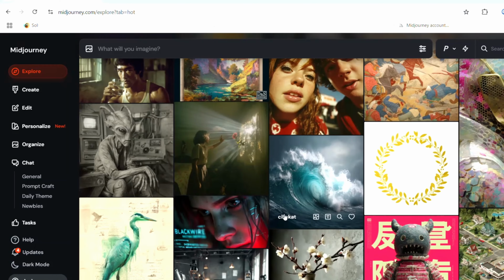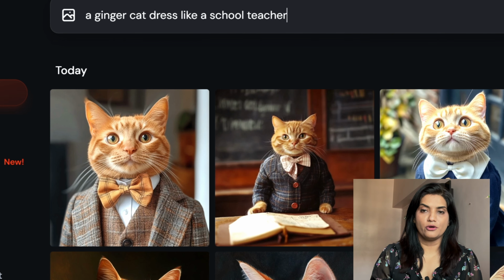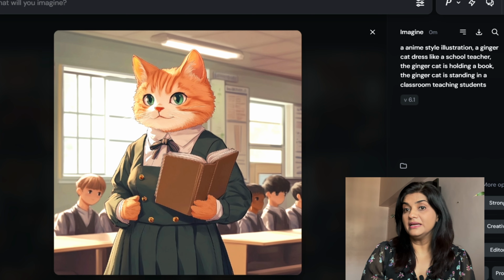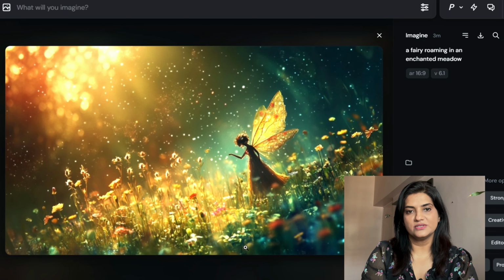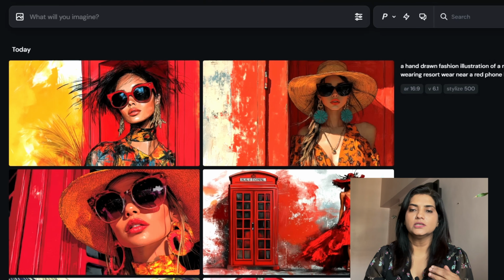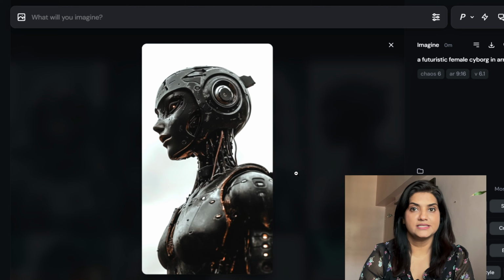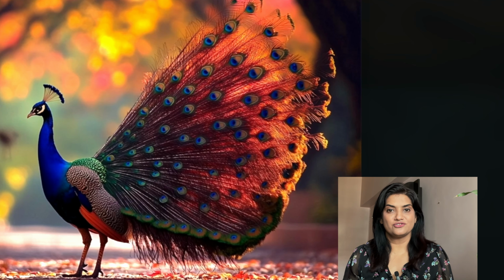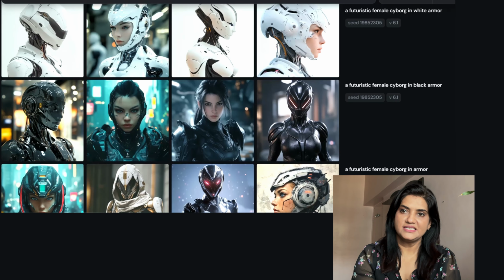Ultimate Beginner’s guide to Midjourney 2025: From Prompt to Perfection – No Discord Needed!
Welcome to the ultimate beginner’s guide to Midjourney 2025 – no Discord required!

In this video, we walk you through how to generate stunning AI art directly from the Midjourney web interface, using smart prompting techniques, tweaking creative parameters, and breaking down the difference between styles like --style raw, --s (stylize), --c (chaos), and --seed.

We’ll show you how to: ✔️ Use the new Google sign-in and clean interface✔️ Craft better prompts using callback and elaboration techniques✔️ Control the image output with style, chaos, and seed values✔️ Switch aspect ratios for widescreen, portrait, or square formats✔️ Master subject vs setting emphasis✔️ Generate multiple variations with permutations
✔️ Unlock realistic vs artistic styles using --style raw
Whether you're designing concept art, thumbnails, characters, or fashion illustrations, this Midjourney tutorial is packed with practical tips to level up your creativity in 2025.